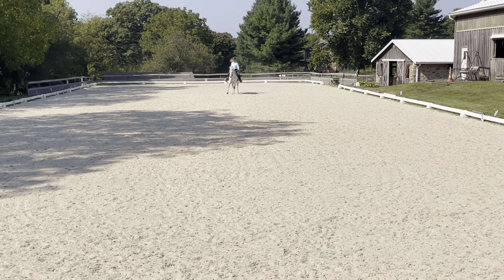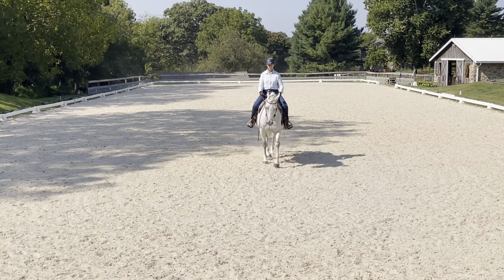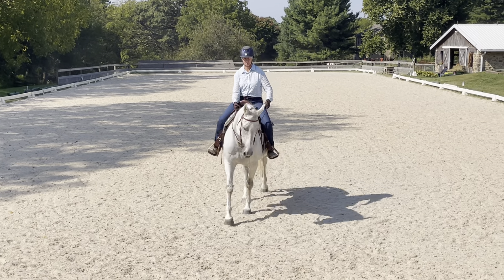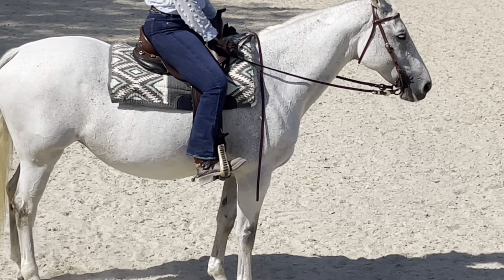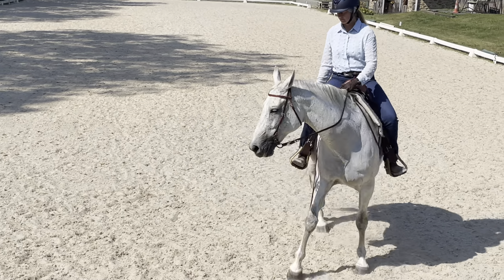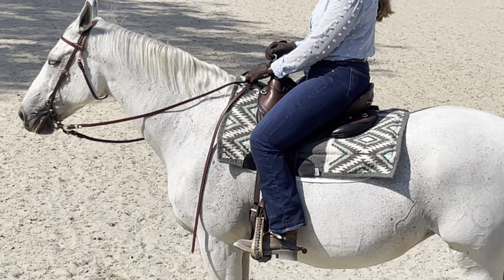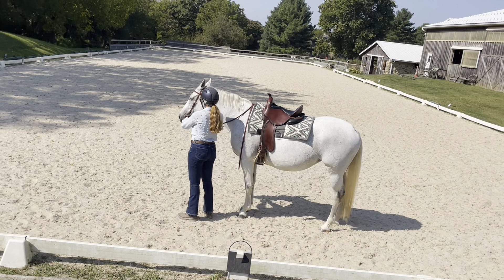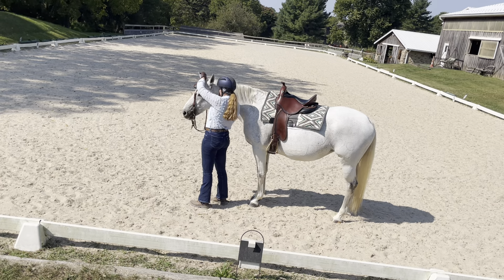Level 3 Test 2